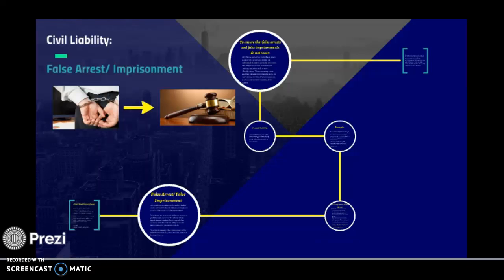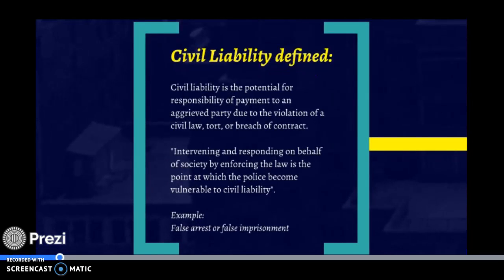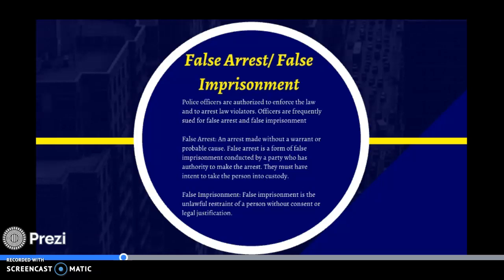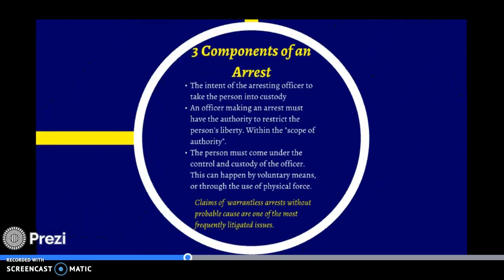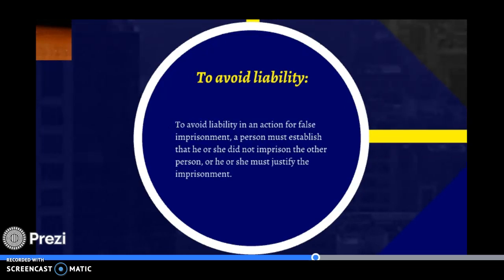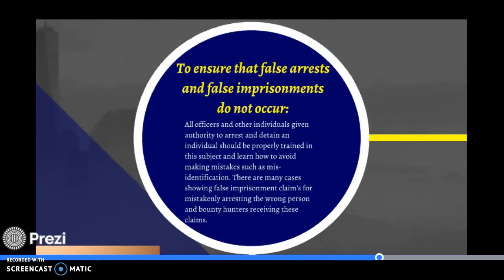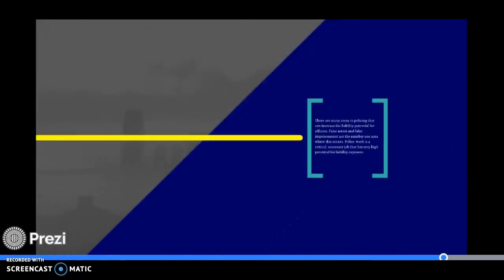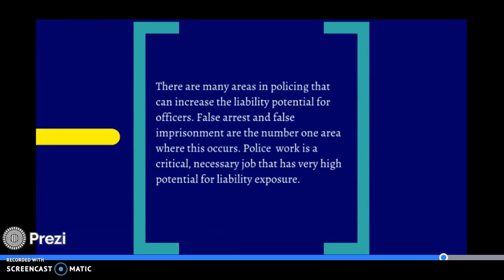Civil Liability: False Arrest & False Imprisonment